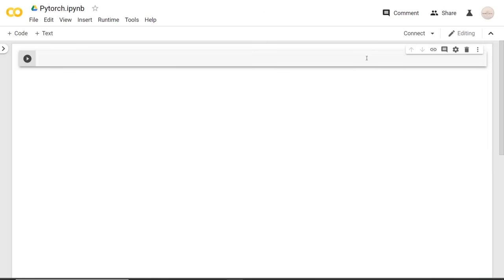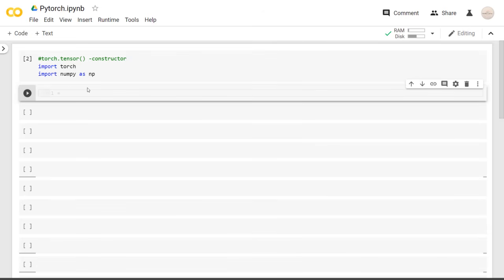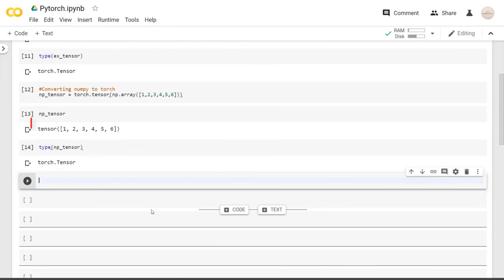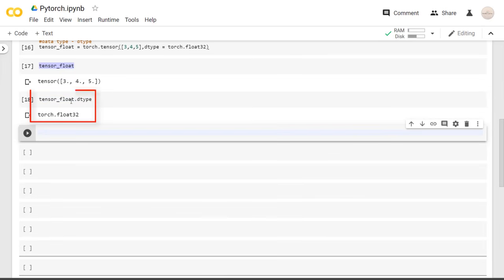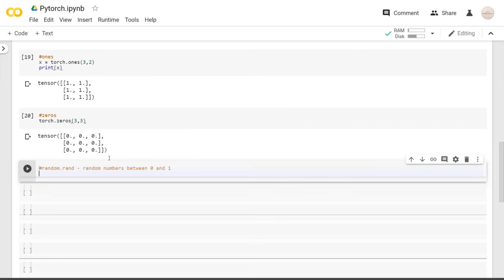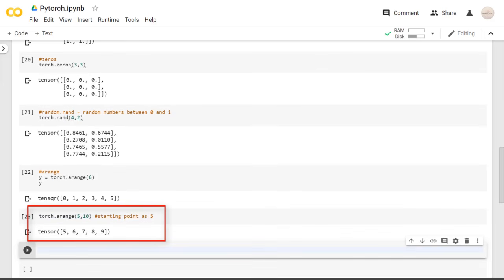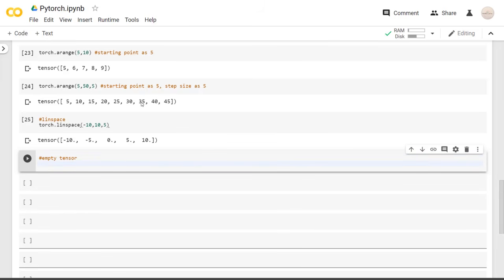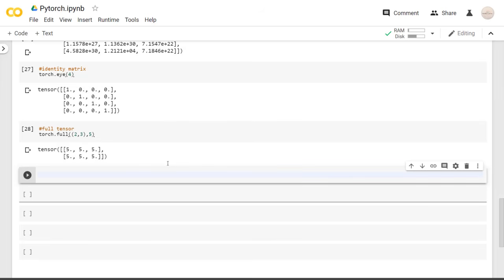Create Tensors in Pytorch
In PyTorch, you can create tensors using three primary approaches: passing pre-existing data (like lists or NumPy arrays), using built-in factory functions for specific shapes/distributions, or replicating the properties of an existing tensor.